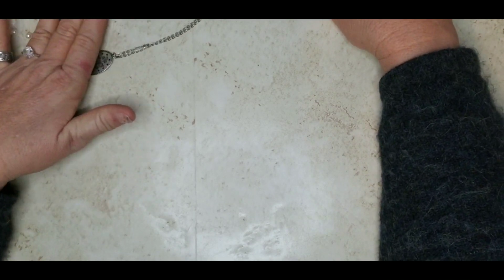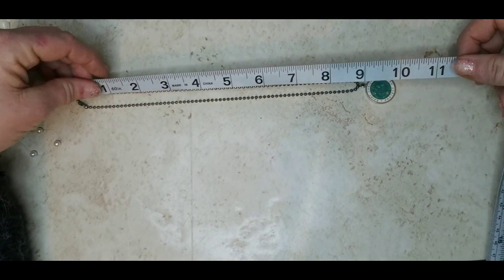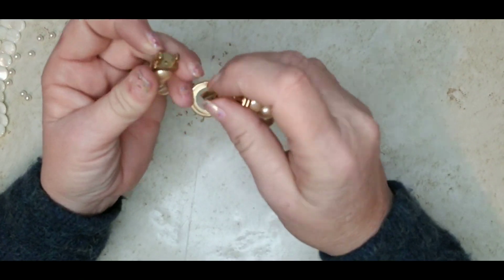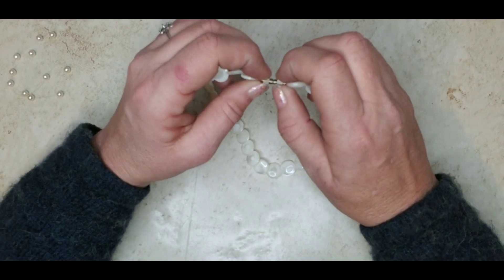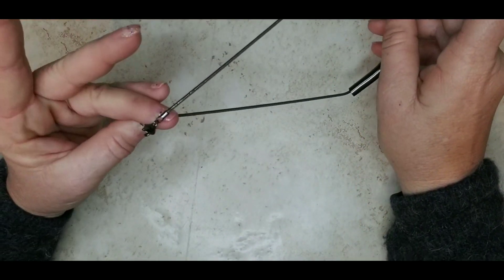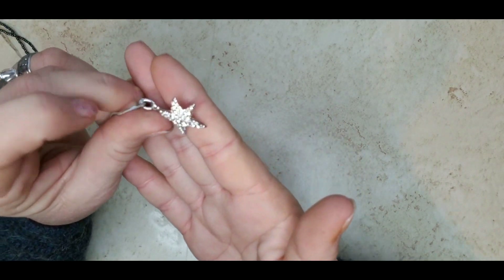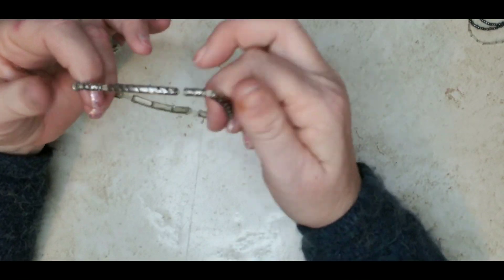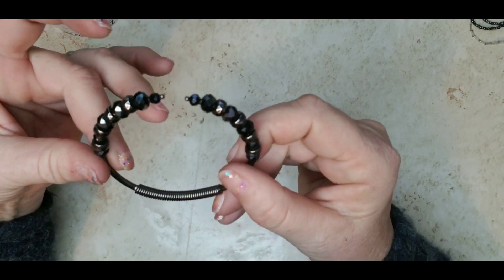Goodwill Blue Box 5lb Jewelry. Part 2